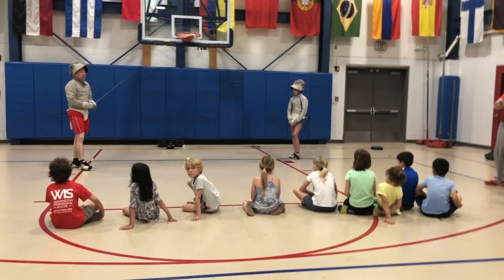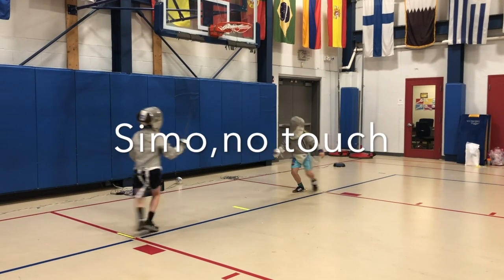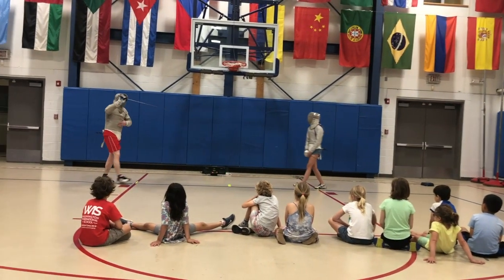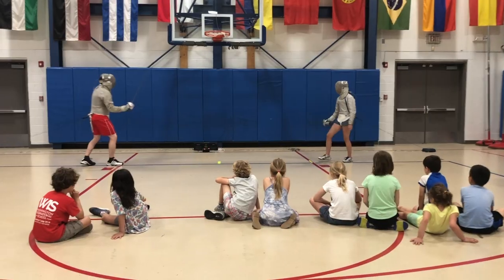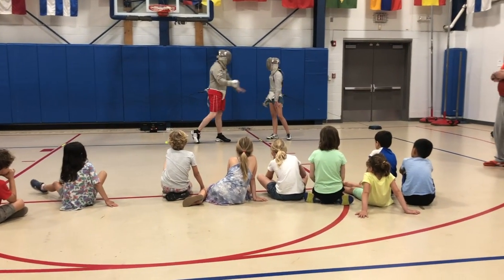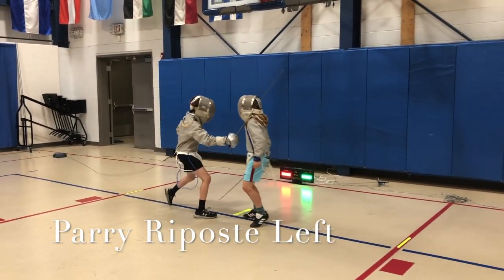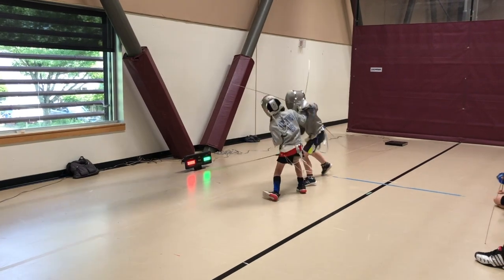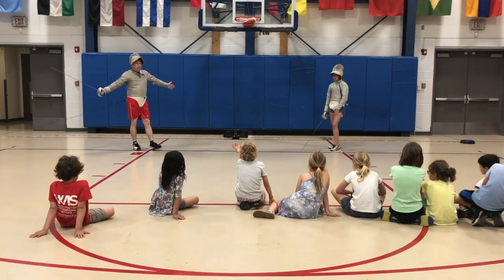Intro To Fencing by Nazlymov Fencing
Objectives and deliverables of our method of introducing children grades 1-5 to the Olympic Sport of Fencing via after-school classes or one week of half-day summer camp (8 to 12 hours of instruction across 8-10 sessions)